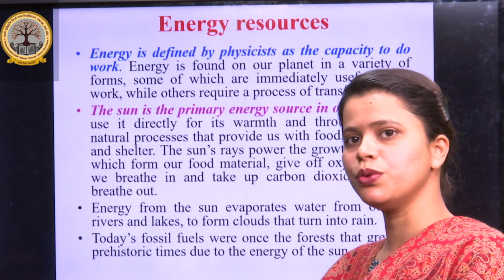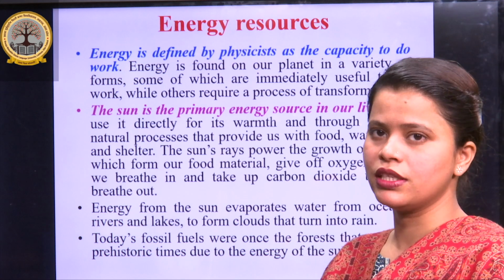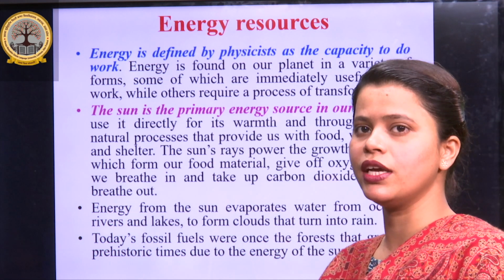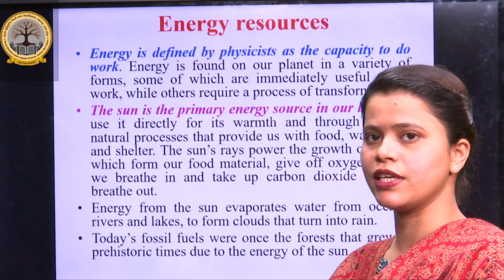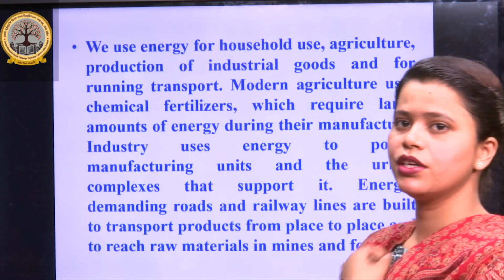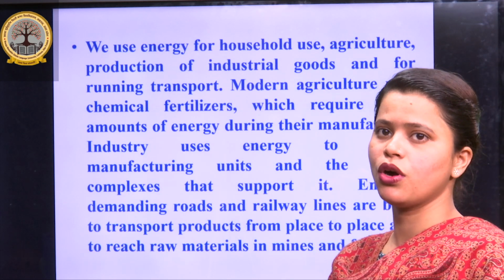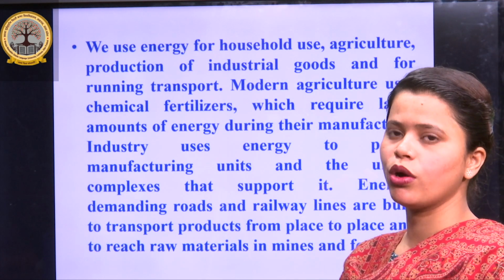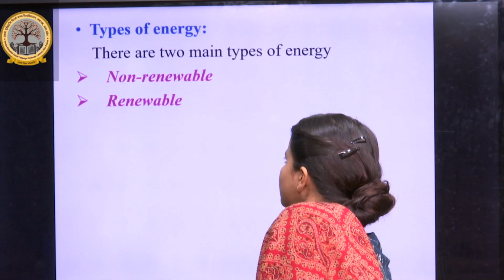Video Lecture by Dr. Sweta Sharma, Assistant Professor, Dept. of Environmental Science, KMCLU, Lko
Video Lecture by Dr. Sweta Sharma, Assistant Professor, Dept. of Environmental Science, KMC Language University, Lucknow, Uttar Pradesh.